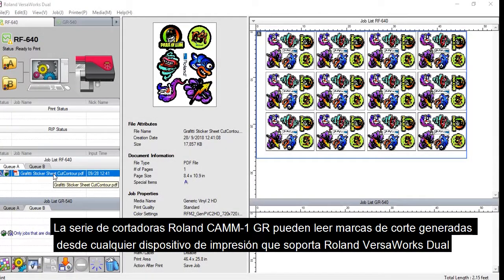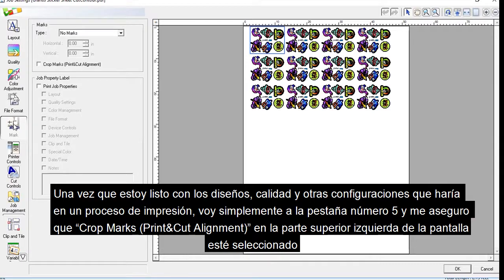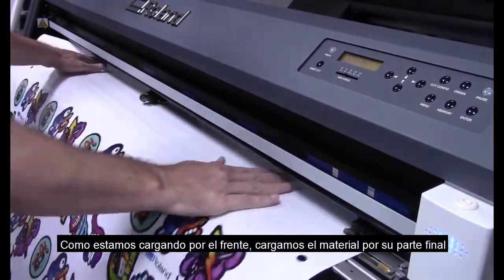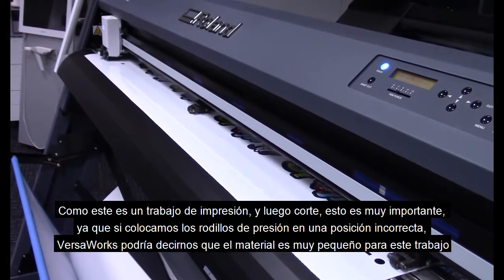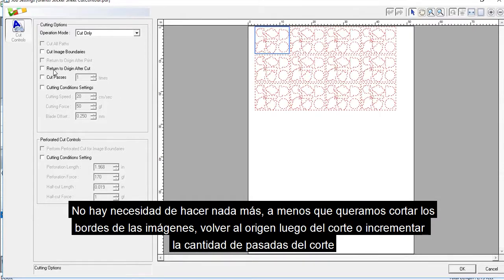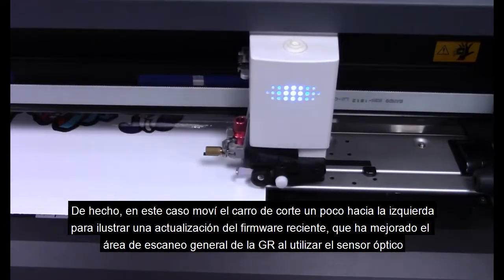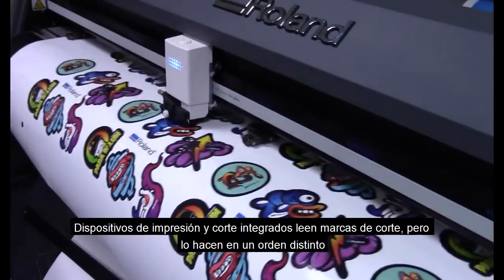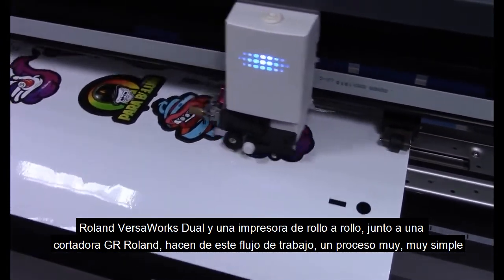Cortadoras de la Serie CAMM-1 GR de Roland: trabajando con marcas de corte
Te presentamos un flujo de trabajo muy rápido y sencillo junto al plotter de impresión RF-640, el plotter de corte GR-540 y el software VersaWorks Dual de Roland, con los cuales podrán ver lo fácil y sencillo que es trabajar con marcas de corte en tus trabajos.